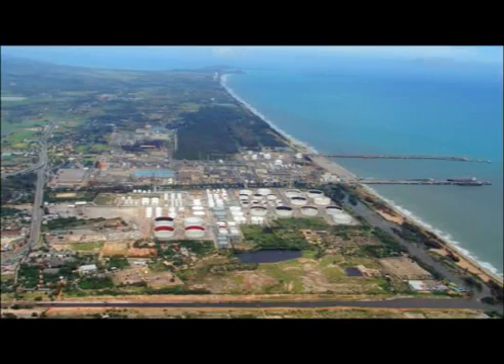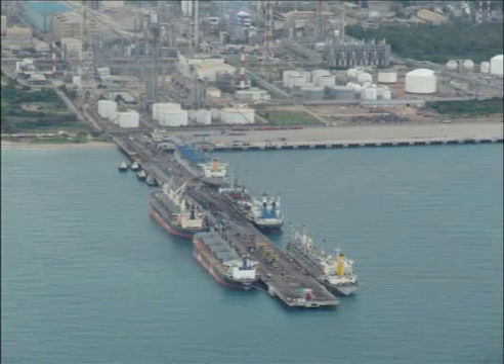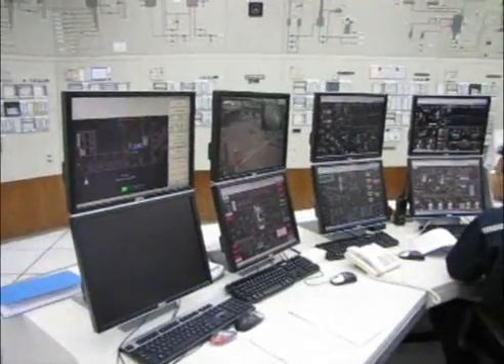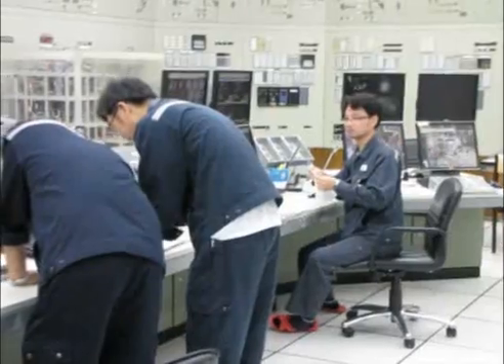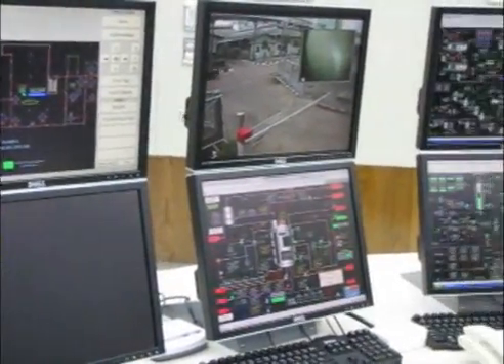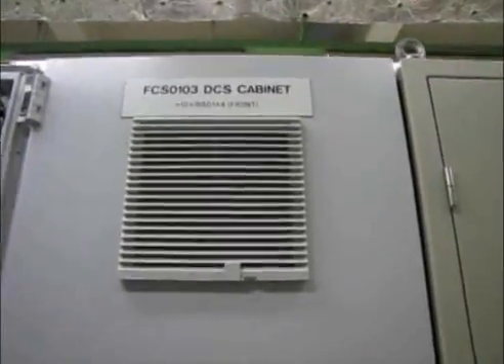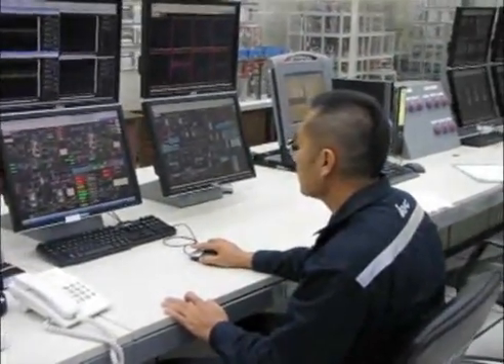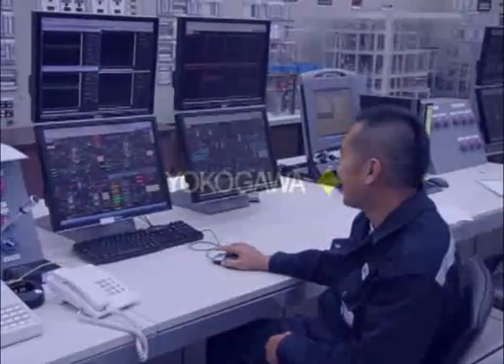DCS: Integrated Refinery and Petrochemical Complex Public Co.,Ltd.(IRPC)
Reinstrumentation project at HDPE plant to replace legacy pneumatic instruments and PLCs with integrated CENTUM CS 3000 and ProSafe-RS safety instrumented system.